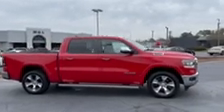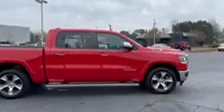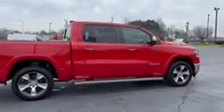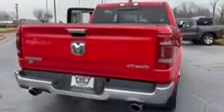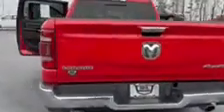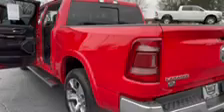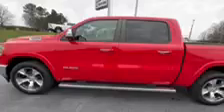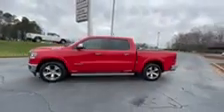2020 Ram 1500 Laramie CPO. M&L Chrysler Dodge Jeep Ram of Lexington North Carolina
M & L CHRYSLER DODGE JEEP RAM & THE CROSSROADS OF NORTH CAROLINA
Serving Lexington NC | New Used Dealership. 6 month, 6, 000 miles limited powertrain warranty on select pre-owned vehicles.

If you’re in the market for a new or pre-owned ride, be sure to stop by M&L Chrysler Jeep Dodge RAM. While our dealership is located in Lexington, we proudly serve the entire surrounding area. It’s no surprise why we have received so many great customer reviews. Our staff members make customer satisfaction a big focus. For more than 50 years, we’ve been serving the community. Whether you’re stopping by the dealership to take a test drive or need your vehicle serviced, you can trust our team to make you a top priority. Not only are we committed to catering to every visitor, but we also offer competitive pricing. M&L Chrysler Jeep Dodge RAM believes in saving you money. Special offers enable our customers to obtain great deals. When doing business with us, your entire car-buying experience will be amazing. If you have any questions about our car repair service or for help with financing, don’t hesitate to give us a call. The dealership’s professional staff members are always ready to assist.

Why Buy New Vehicle from M&L Chrysler Jeep Dodge RAM

Buying a new vehicle can be a wonderful experience. However, it’s especially important to choose a dealership that has your best interest at heart. At M&L Chrysler Dodge RAM, you’ll never have to worry about a lack of professionalism. This is where you’ll find all of the latest models to hit the market. From the electrifying Dodge Challenger SRT Hellcat coupe to the rugged Jeep Grand Cherokee SUV, we have plenty of great models from you to choose from. There are also several commercial vehicles on the lot. Don’t hesitate to stop by the dealership to take a test drive. To see our inventory, simply visit the dealership’s website. A detailed description and high-resolution photos are provided for every vehicle. Even if we don’t find the particular model you’re looking for, our representatives will help you to locate it. For your convenience, we can even have the vehicle shipped to our location. Don’t forget about our new vehicle specials. Some models are even priced below the suggested MSRP! Exclusive cash and lease offers are available as well. Remember, you can trade-in your vehicle to save even more money.

Chrysler Jeep Dodge RAM Auto Service Repair Serving Lexington

As a car owner, you should make it a point to get your vehicle serviced at the recommended intervals. Routine maintenance will make your vehicle far less likely to experience a breakdown. It’ll also enhance your ride’s resale value. Take advantage of our dealership’s top-rated service center. Our certified automotive technicians are professionally trained to work on all makes and models. Whether your vehicle needs an oil change or brake replacement, we can handle the job. Our service team can also perform advanced engine and transmission repairs. Quality is always of the utmost importance. Customers can look forward to excellent workmanship. With the use of modern diagnostic equipment, the mechanics can quickly track down the source of a troubling check engine light. We also offer genuine OEM Mopar parts, which are backed by a great warranty. Because of our department’s flexible hours, getting your vehicle serviced is especially easy. Available shuttle transportation allows you to continue your day without making any sacrifices. To save money on maintenance, ask about our monthly service specials.

Car Loans and Chrysler Jeep Dodge RAM Finance

Trying to obtain a car loan through an outside lender can be a major hassle. Instead of putting yourself through the extra stress, take advantage of M&L Chrysler Jeep Dodge RAM’s finance center. A working relationship with certain banks allows us to offer customers great rates. To be pre-approved for financing, go online to fill out a simple credit application. As soon as our finance experts receive your information, they’ll immediately start to crunch the numbers. You’ll be one step closer to driving home in a new ride. Customers can also benefit from our online monthly payment calculator. We want to make your car-buying experience as rewarding as possible!

Used Chrysler Jeep Dodge RAM Car Sales in Lexington

Serving: Lexington, NC, Winston Salem, High-Point, Salisbury, Concord, Charlotte, and Kernersville.